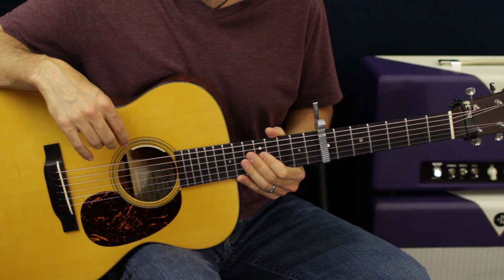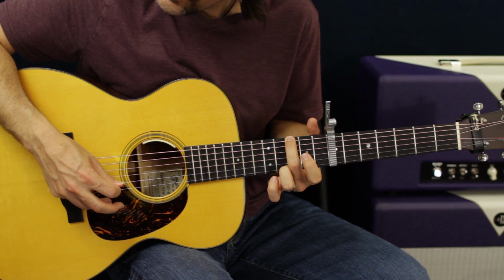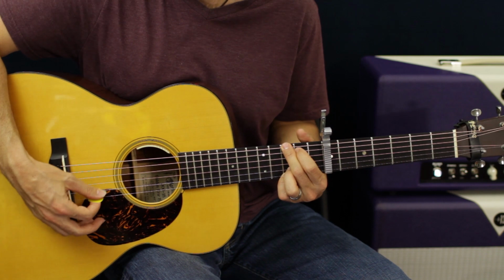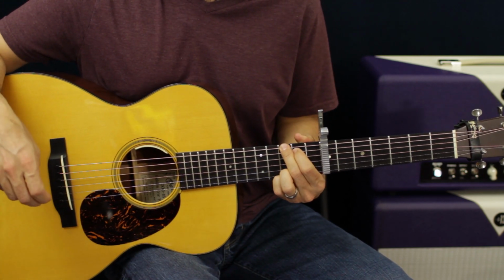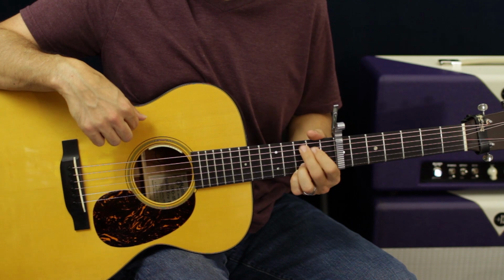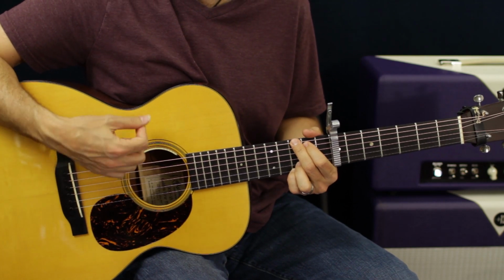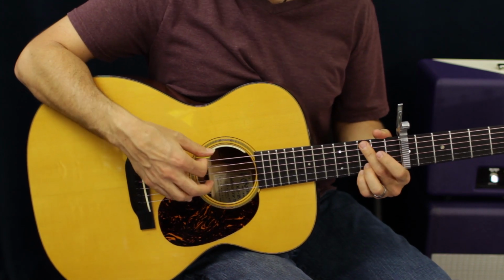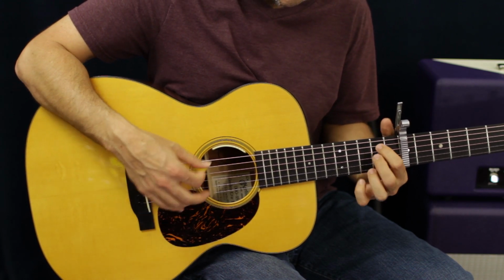How To Play - Lindy - Kenny Chesney - Acoustic Guitar Lesson - EASY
How To Play - Lindy By Kenny Chesney - Acoustic Guitar Lesson - EASY Brett Papa papastachepop papastache